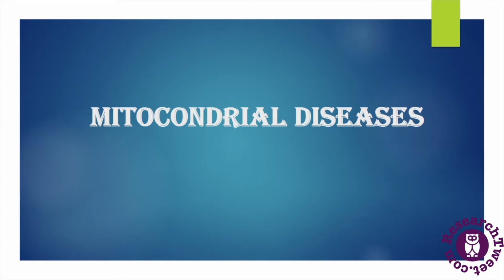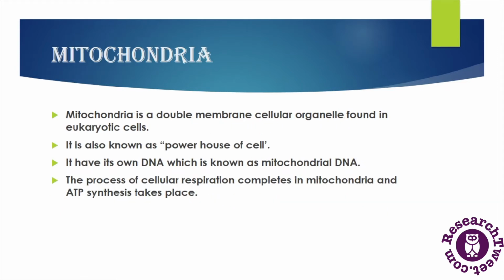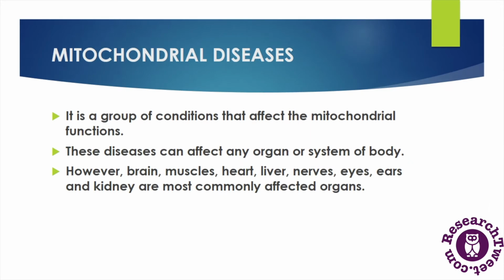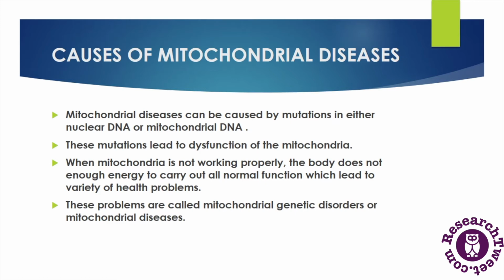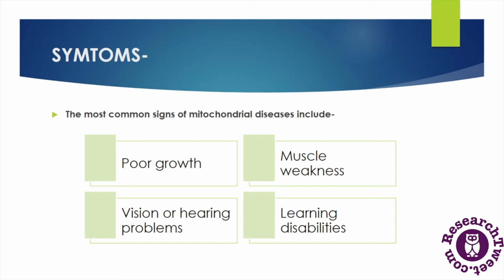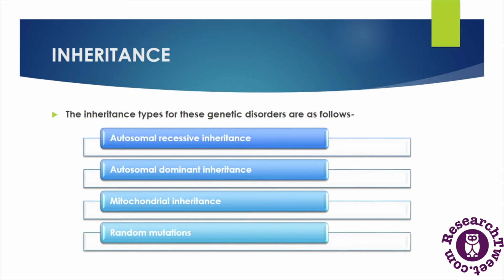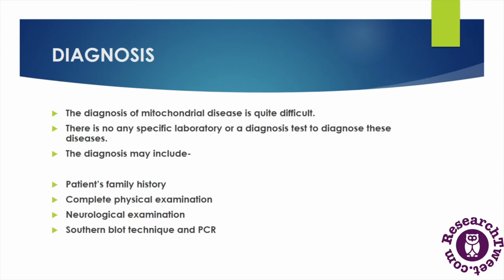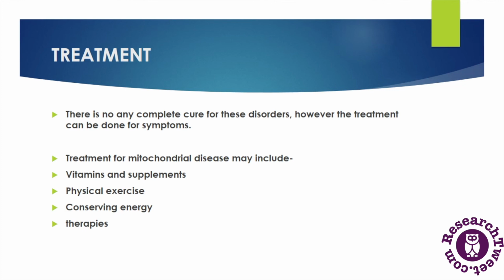Mitochondrial Diseases: Causes, Symptoms, Diagnosis